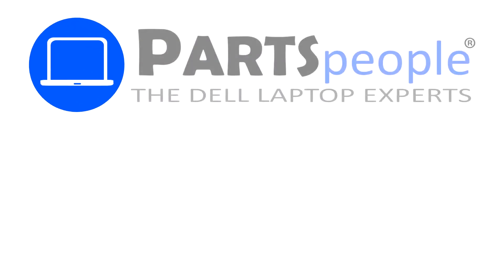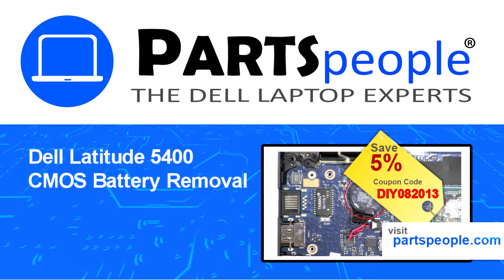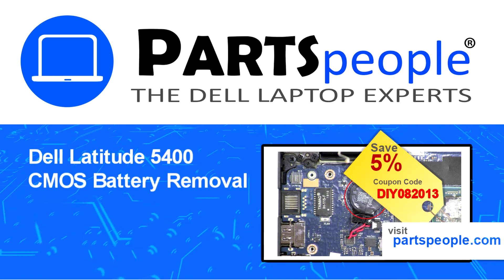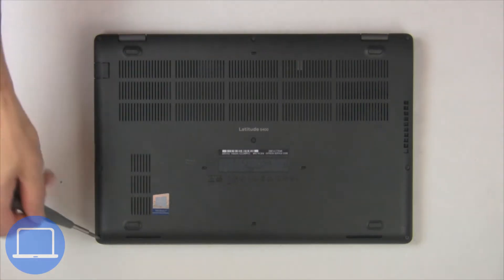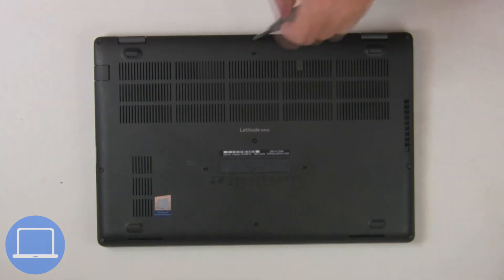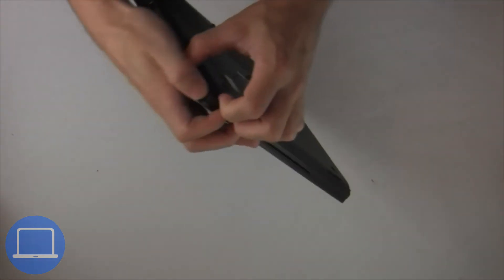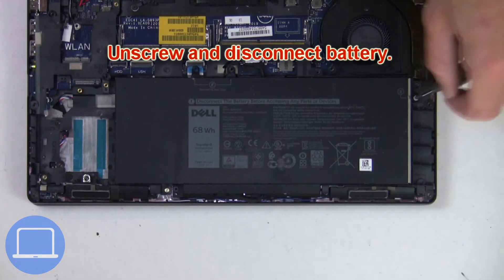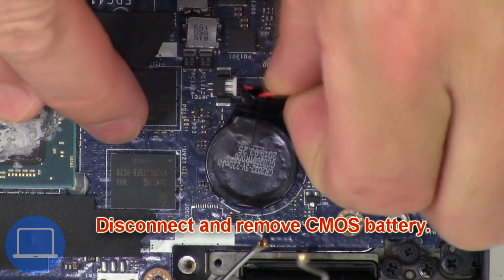Dell Latitude 5400 (P98G001) CMOS Battery How-To Video Tutorial